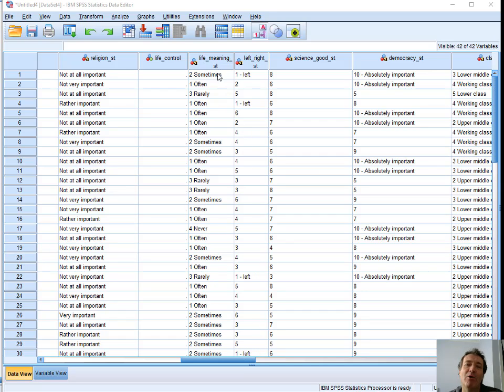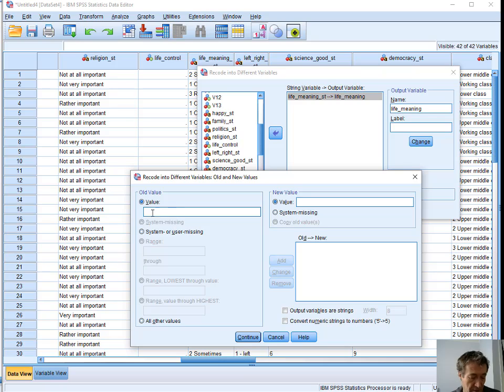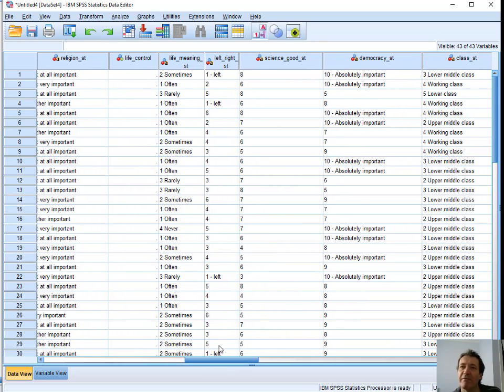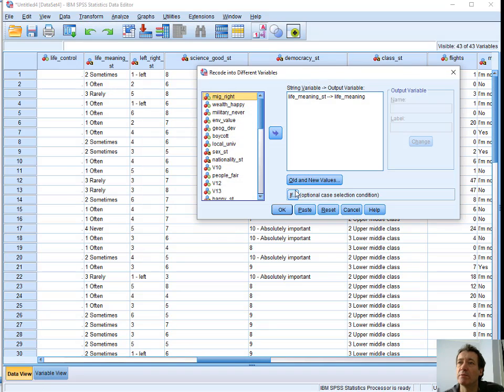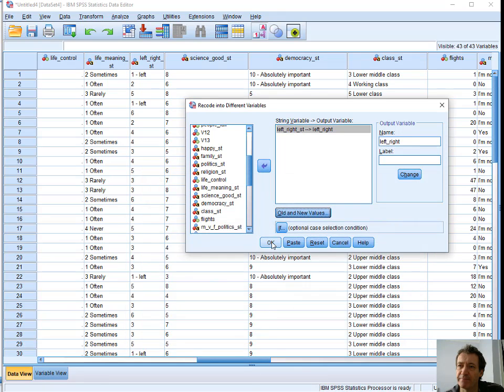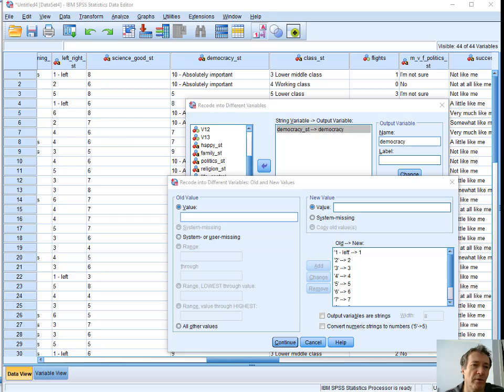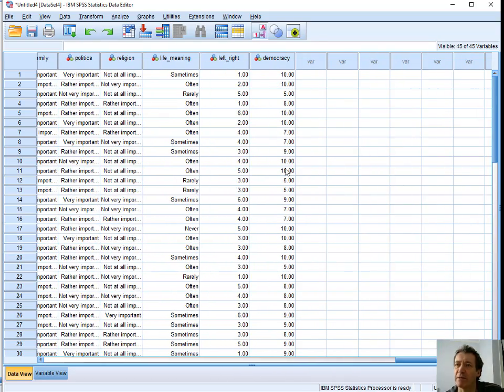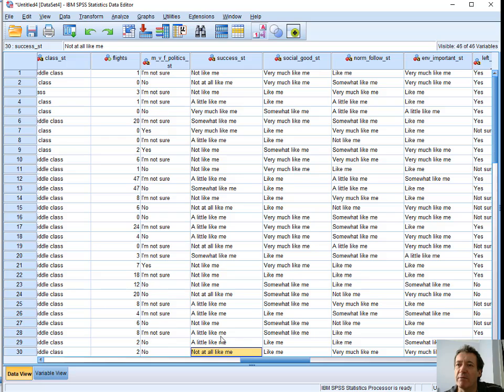eidg spss 1 S28 cont 1